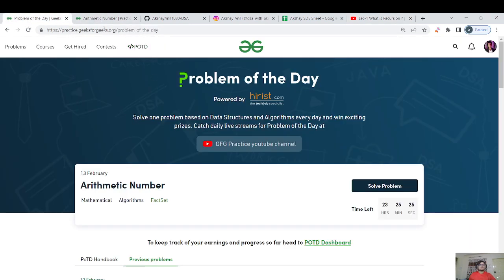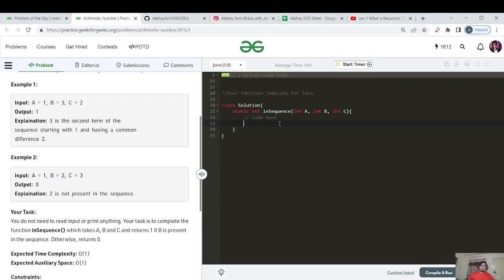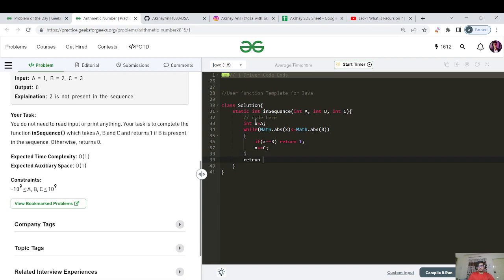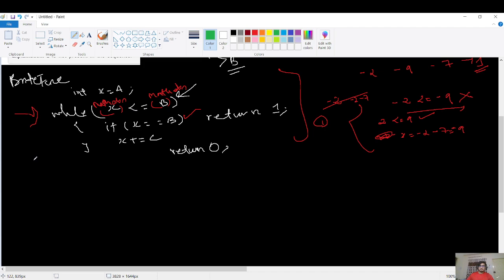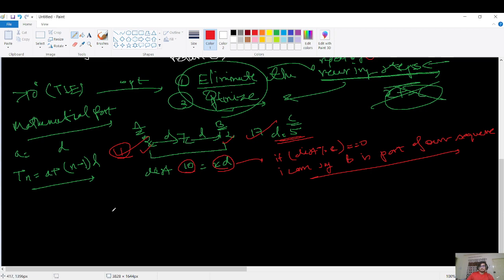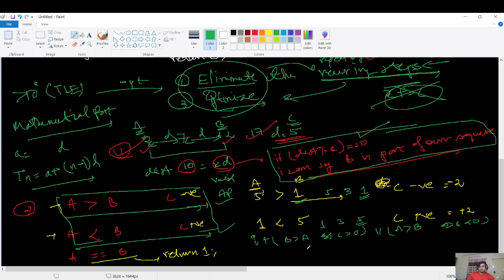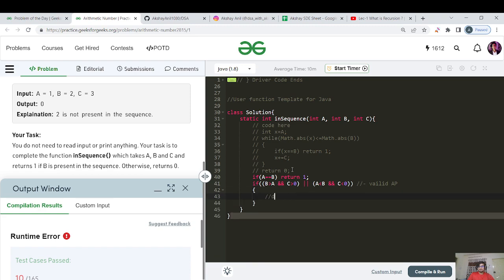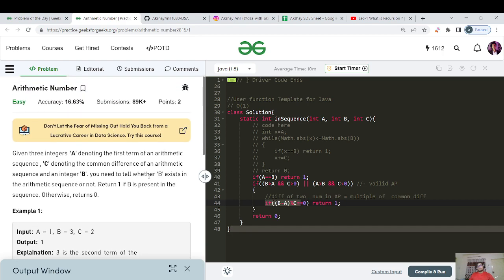DAY 115 Arithmetic Number | Mathematical | GFG POTD 13 Feb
1. O(B), O(1) - Brute Force
2. O(1), O(1) - Mathematical analysis of all cases possible